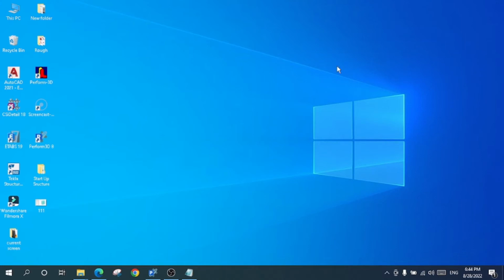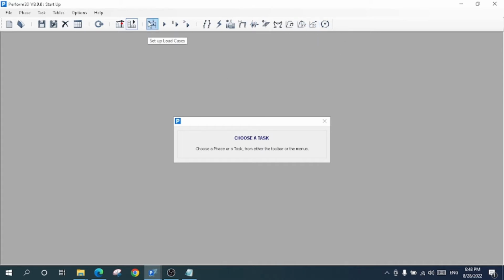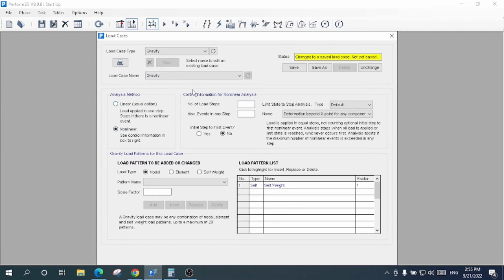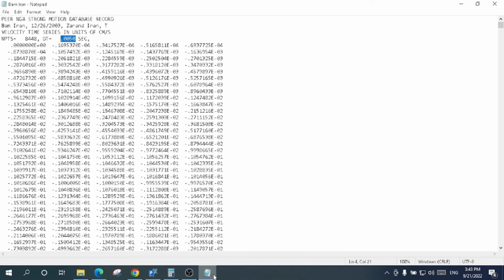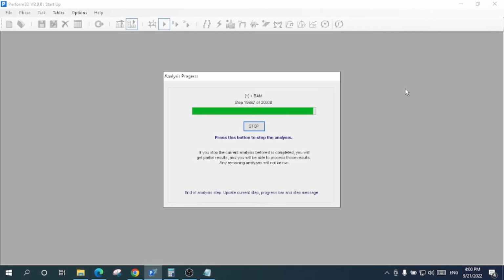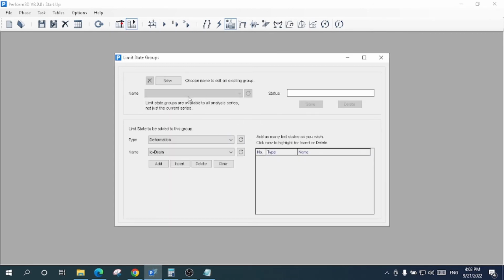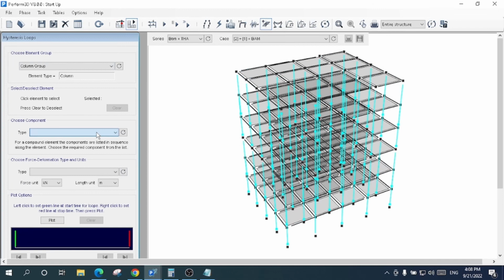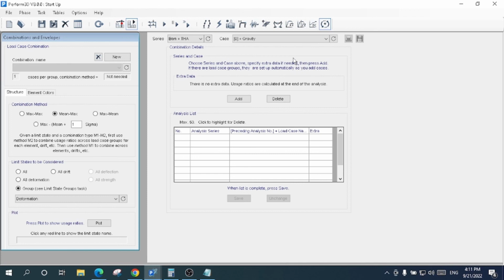Analysis Phase in PERFORM-3D.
How to complete the analysis phase of a structure / building using the PERFORM-3D analysis software.

If you want to know about the modeling phase of a structure in PERFORM-3D watch the following 2 tutorials: